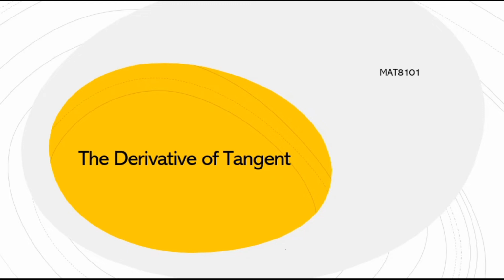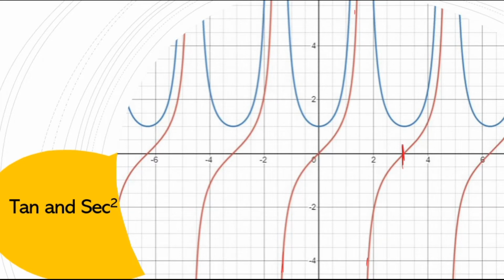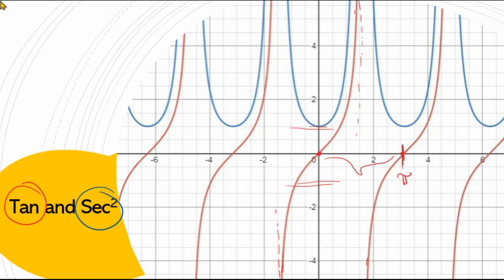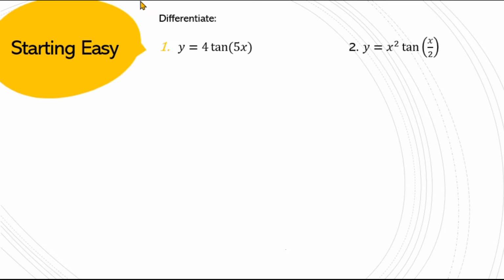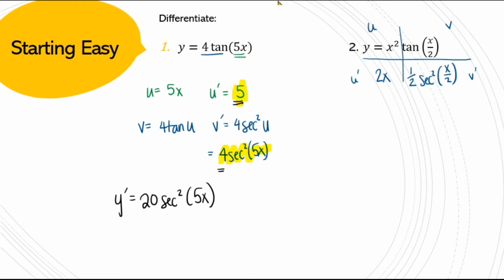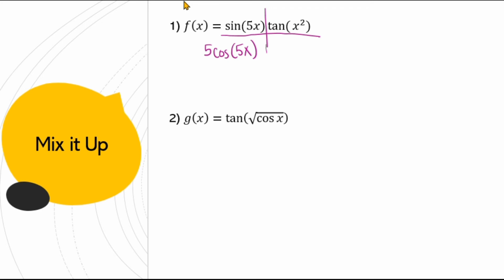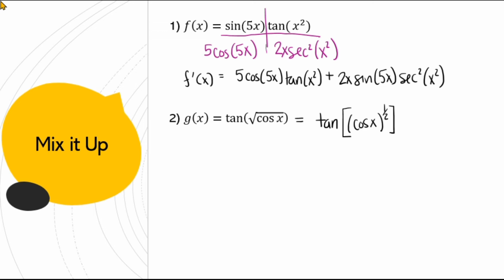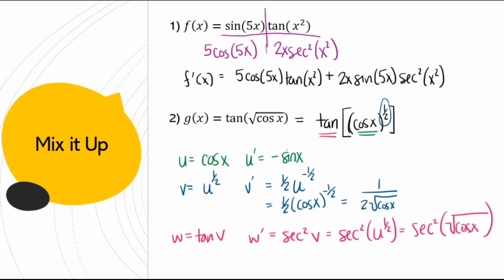Trig Derivatives: Tangent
Derivative of tangent, not the "line tangent to a curve at a point" stuff.